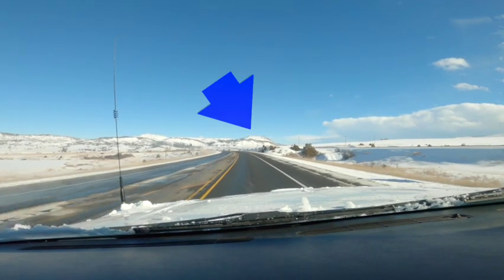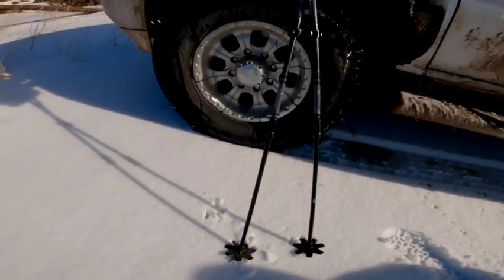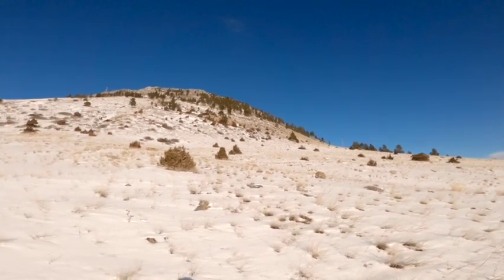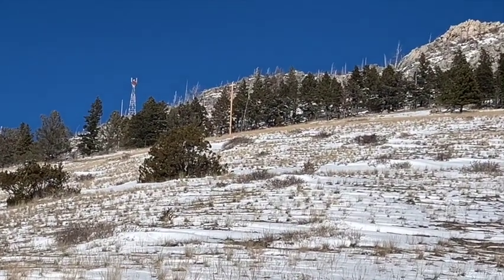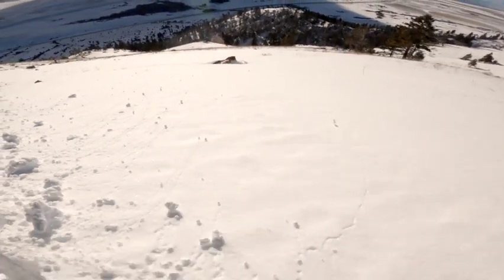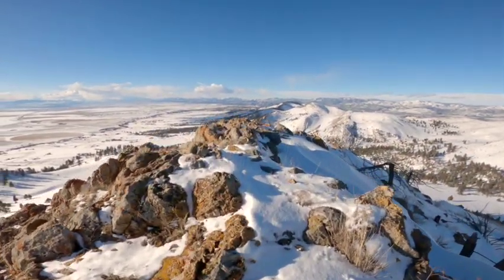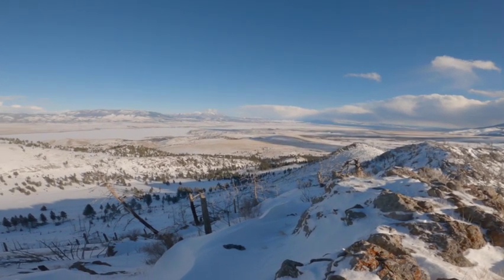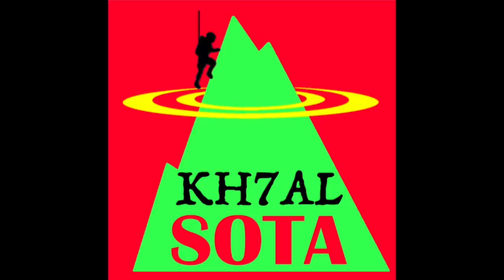Spokane Hills SOTA Activation W7M/HB-135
A short video of my hike and activation of Spokane Hills (W7M/HB-135) for Summits On The Air (SOTA). Come along and enjoy some beautiful Montana scenery on this winter hike. Spokane Hills is located about 15 miles southeast of Helena, Montana, and accessible off of Highway 12 and is on BLM land.